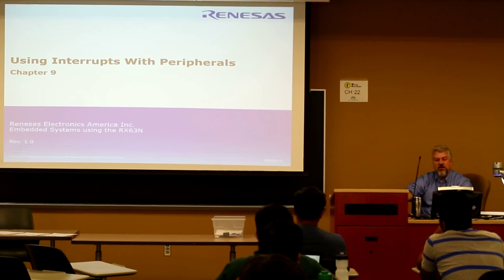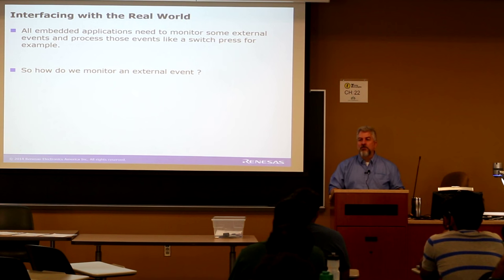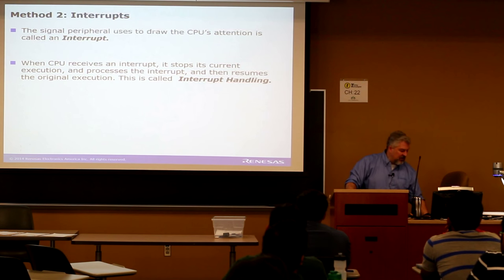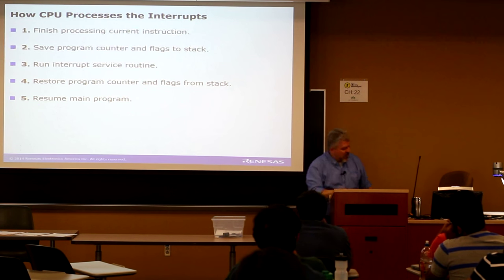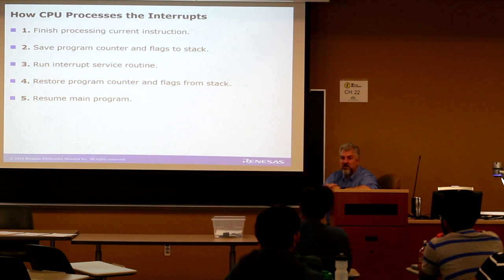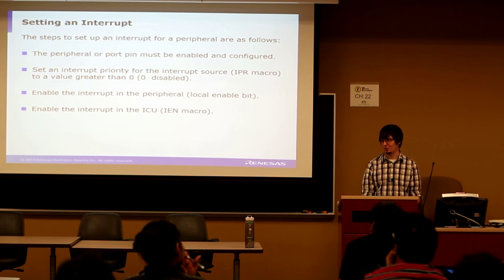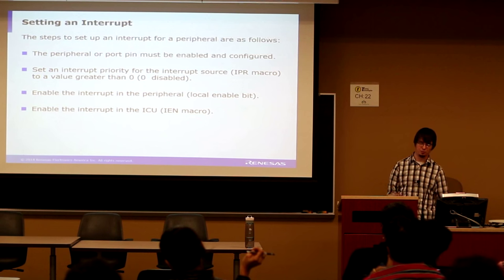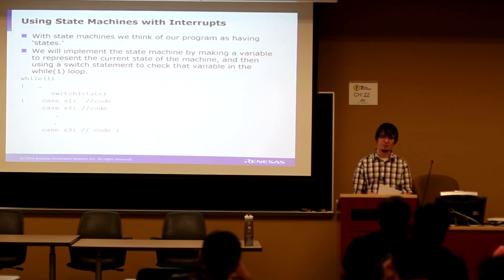Embedded Systems: Interrupts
These are lectures and other short videos from an Embedded Systems Course.  Lectures by James M. Conrad at the University of North Carolina at Charlotte.  This uses the book "Embedded Systems Using the Renesas RX63N" by James Conrad.   for more information on Embedded Systems, and for a free pdf copy of the book.